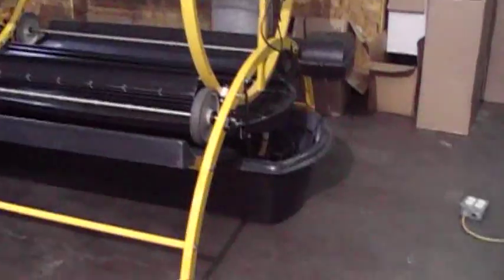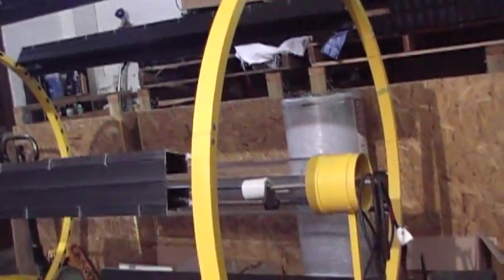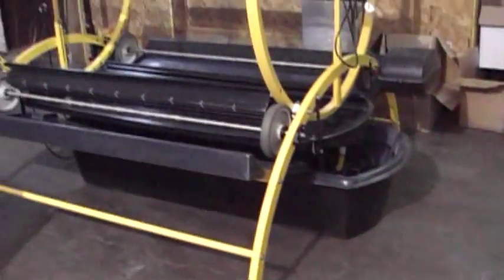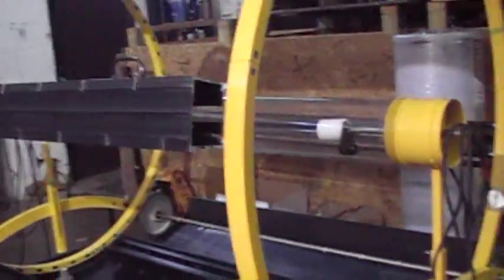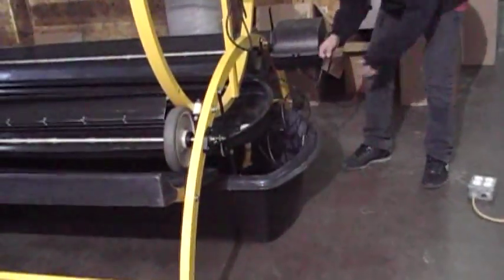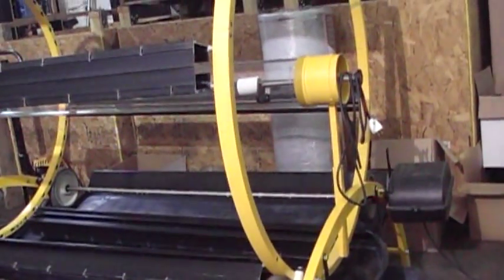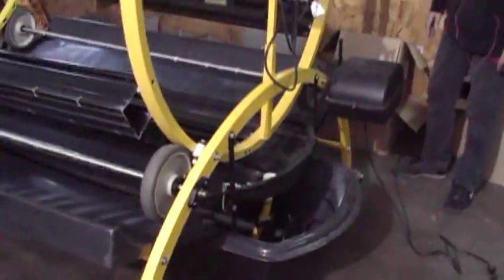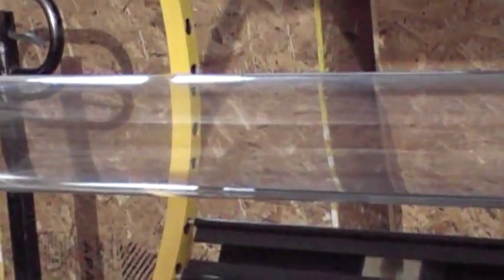BPod 360 - Holland Industry Hydroponics Toronto Mississauga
The B-Pod 360 Series is an innovative product that takes indoor hydroponic growing to a new level. With the B Pod 360 Series you can grow various plants in any environment without the need of black & white or mylar. Recommend to use with two 600W and a 400W making 1600W of optimal spectral distribution. The tube glass seals the heat from within, to be ventilated keeping the bulbs constantly cooled. The product will support 360 plants in 4 inches of rockwool slabs. The machine is automated to rotate for a full dip cycle once every hour.

Holland Industry Toronto
65 Martin Ross Ave #12
Toronto, ON
M3J 2L6

Holland Industry Mississauga
400 Matheson Blvd. #36
Mississauga ON
M3J 2L6